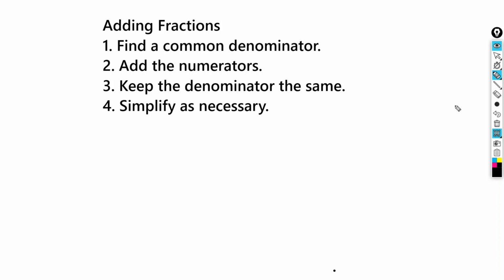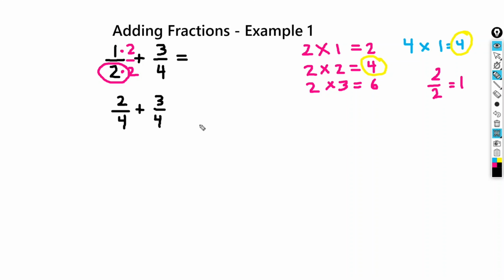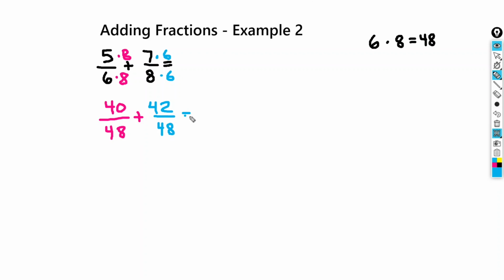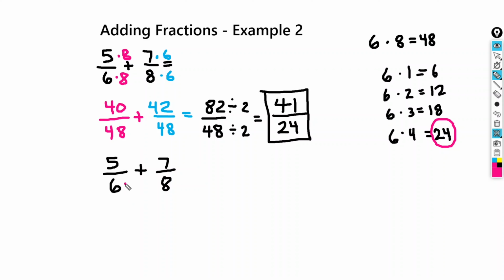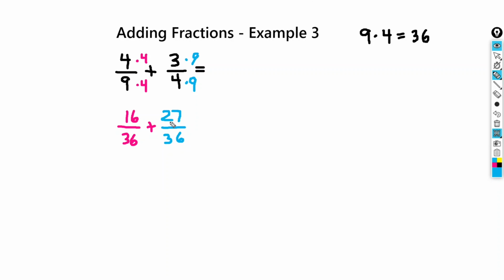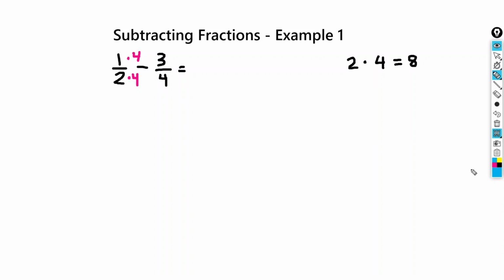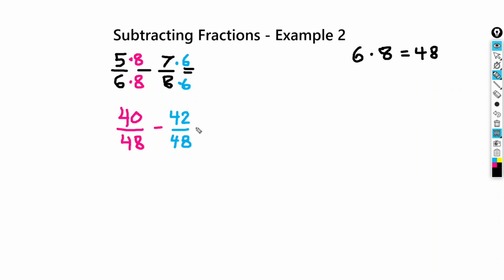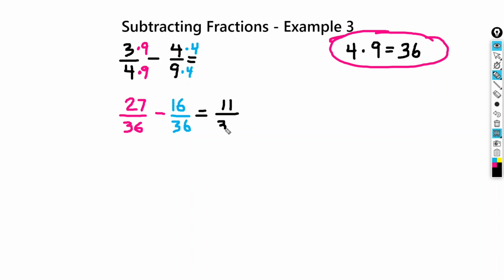Adding and Subtracting Fractions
In this video, I show you how to add and subtract fractions by first coming up with a common denominator between the fractions, either adding or subtracting the numerators while keeping the denominators the same, and then simplifying as necessary.

If you need help with divisibility rules to help you simplify the fractions then check out this video:

If you're struggling with adding and subtracting fractions then this video is for you!